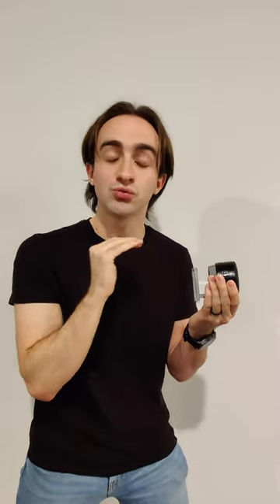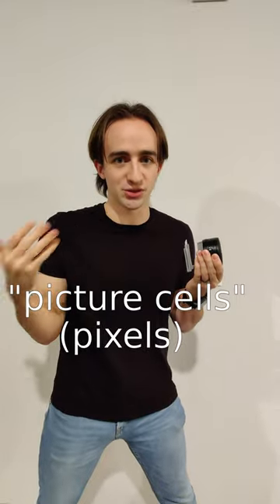This is how a camera works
I use a camera obscura to show how a digital camera works and tease an upcoming project